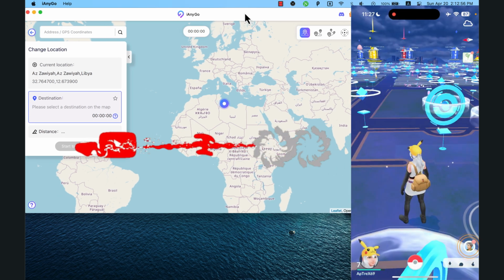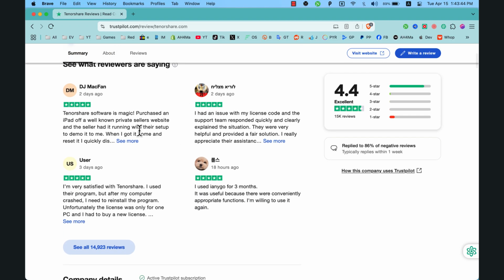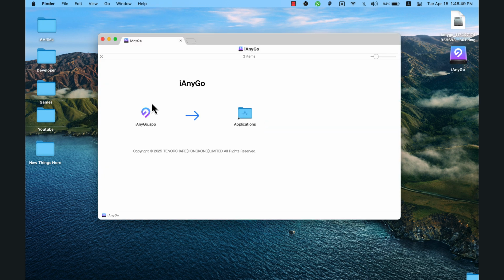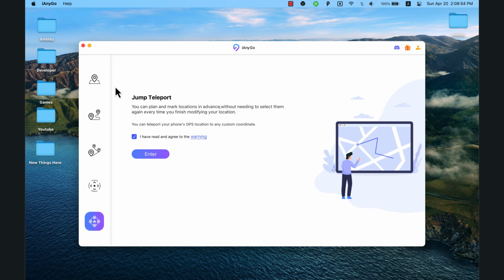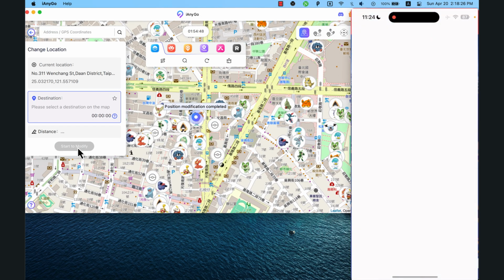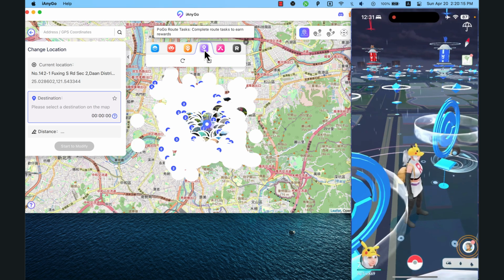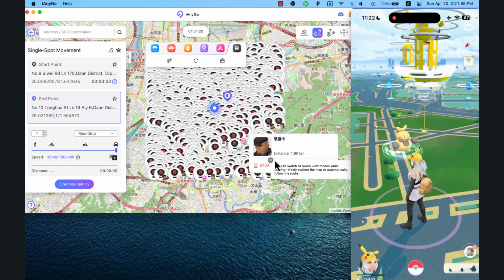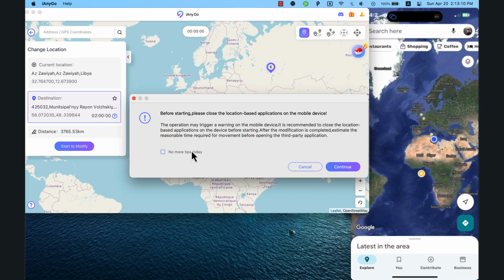How to Spoof Location in Pokémon GO (2025) 🗺️ | Catch Rare Pokémon with iAnyGo Scanner!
Want to catch rare, shiny, or regional Pokémon in Pokémon GO without moving?
In this video, I’ll show you how to spoof your location safely using the latest version of Tenorshare iAnyGo — no jailbreak, no root, and no bans! This tool comes with an amazing Pokémon GO Scanner that literally finds hundreds of Pokémon in real-time, including shiny and rare spawns! 💯

🔹 Works on all iOS & Android devices
🔹 No Error 12 or cracked apps
🔹 Supports Pokémon GO, WhatsApp, Snapchat, & more
🔹 Joystick control, teleportation, route planning, Gym & Raid Scanners
🔹 NEW: Dynamax Pokémon, Team Rocket, & IV Stat Analyzer

✅ Perfect for Pokémon GO players who want to level up FAST in 2025!

Pokémon GO spoofing 2025
Fake GPS location Apps
Change Location on Android Without Root
How to Change GPS Location on Android Phone
How to Fake a GPS Location on Your Phone
Location Spoofing
How to spoof location in Pokémon GO
Tenorshare iAnyGo tutorial
Pokémon GO scanner iOS
Catch shiny Pokémon fast
GPS spoof Pokémon GO no jailbreak
Pokémon GO location spoofer iOS
Best Pokémon GO hack 2025
Ahmad4maylod
Tenorshare iAnyGo crack
Tenorshare iAnyGo crakced
Tenorshare iAnyGo code
Fake GPS Location
fake gps location iphone
fake gps location ipad
fake gps location 2025
best gps location changer
best gps location spoofer
Tenorshare iAnyGo 2025
Tenorshare iAnyGo location spoofer
how to change location
how to fake gps location
how to spoof location
iAnyGo macOS
iAnyGo iOS app
 iAnyGo software review
 iAnyGo software
 iAnyGo cracked
 iAnyGo activation key
how to pause location on find my iphone
Hide location on Find My iPhone 2024
how to hide location on Check in
how to change location on ios 18
how to change location on ios 17
how to change location on ios 16
how to change location on ios 15
Best location spoofer software
iAnyGo download
Timestamps to skip ahead:
00:00 Intro & Quick Review
00:35 Tenorshare iAnyGo Reviews
01:26 Tenorshare iAnyGo Features
02:05 Download & install iAnyGo
03:29 PokemonGo new features
04:12 Pokemon Scanner feature
04:56 Raid Battle scanner feature
05:57 Task rewards feature & More
07:26 Final thoughts
08:27 Thanks for watching